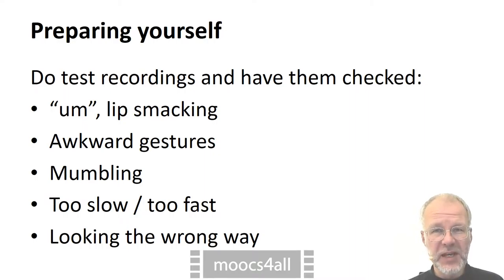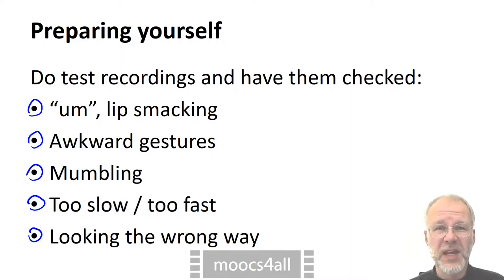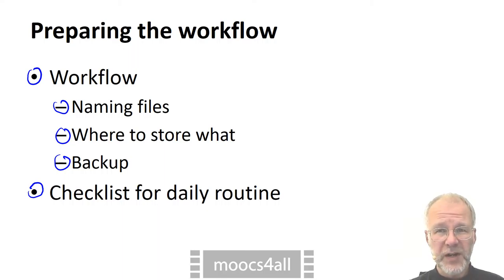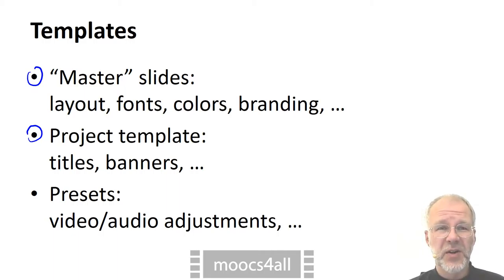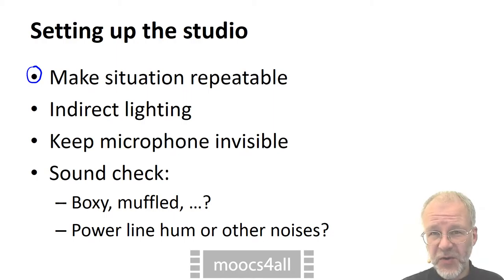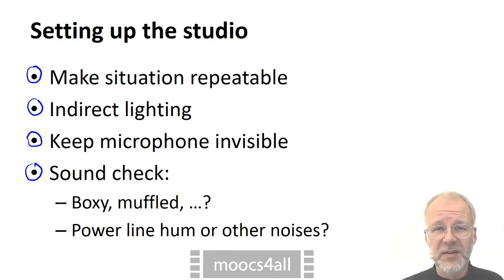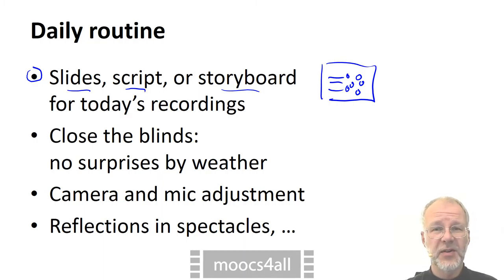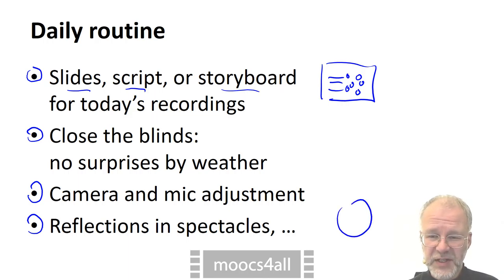Preparation for Recording Videos